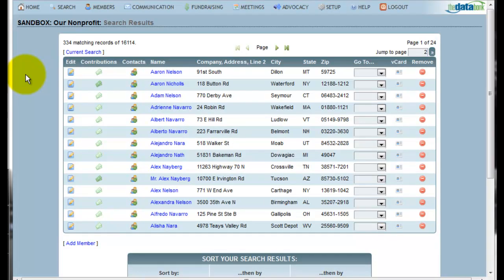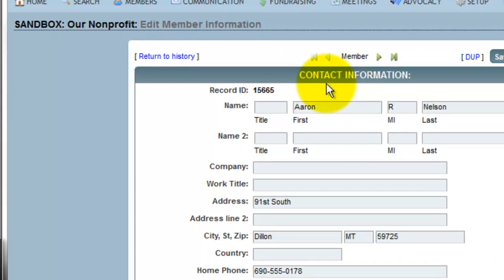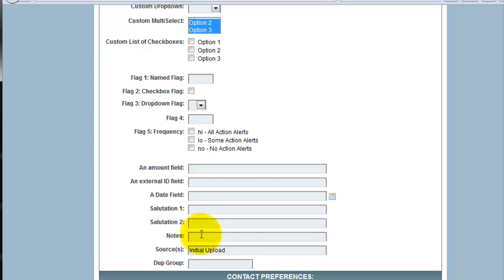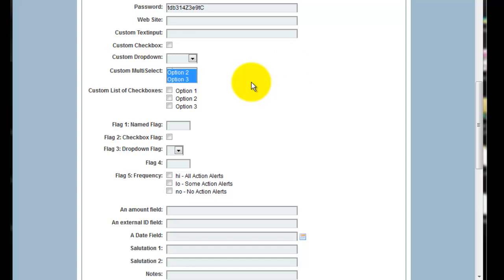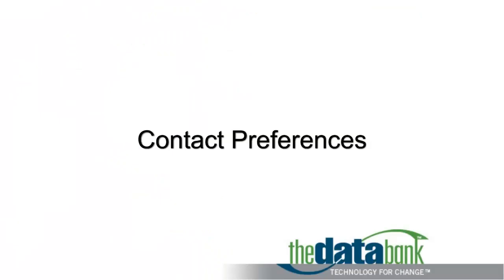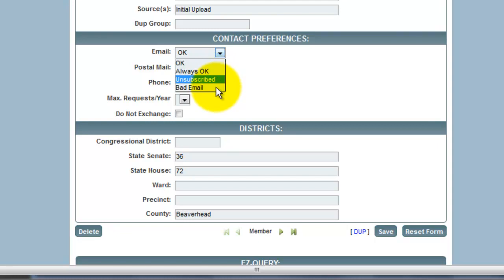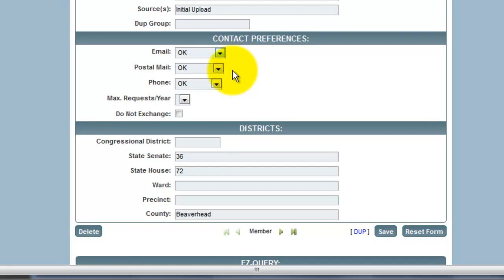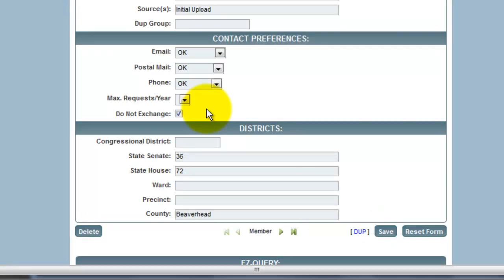In Depth: Member-Constituent Records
Custom Fields
Contact Preferences
Deleting Records